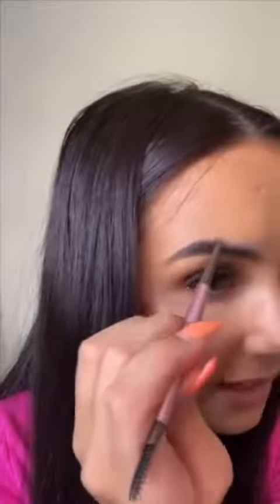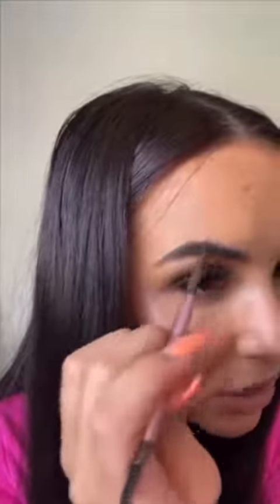Too Faced Cosmetics Instagram